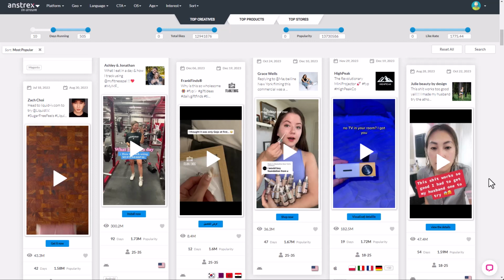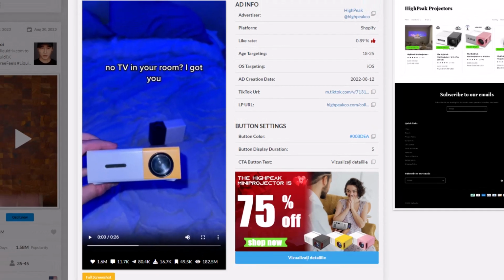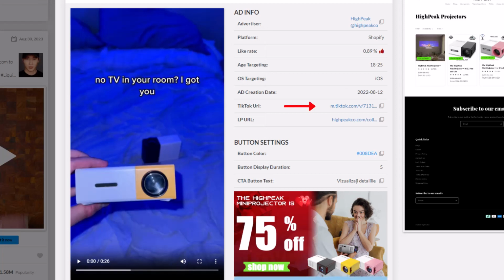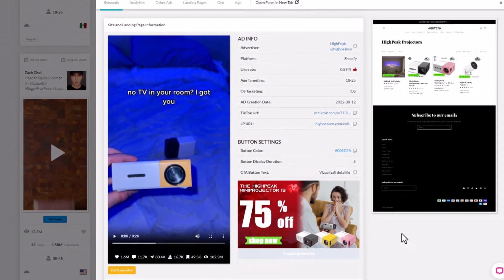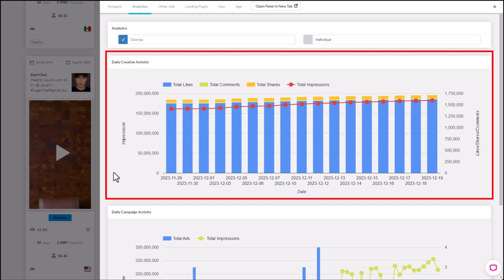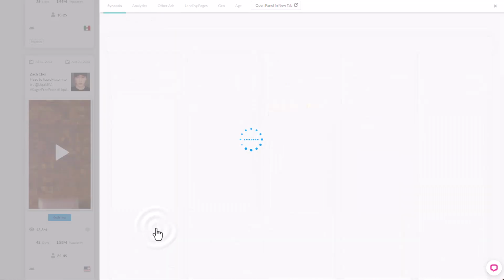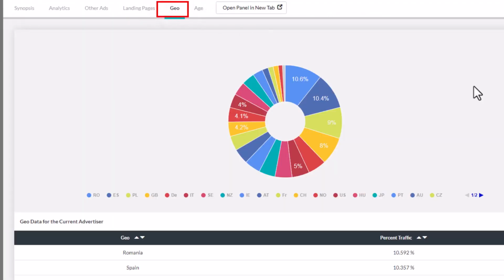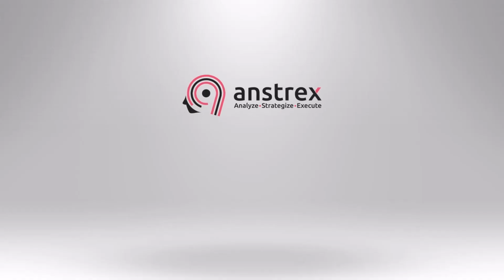Anstrex In-stream Tik-Tok Spy Tool Tutorial - Creative and Campaign Insights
This tutorial video provides a demonstration of how to get deep insights for any creatives of interest. Covered topics include:

► Access to multi-tab panel that contains the creative and campaign details
► Synopsis tab that gives a comprehensive overview of the creative
► Analytics tab provides access to all the statistical data for the creative and the campaign in the form of bar and line charts
► Other Ads tab that shows all the creatives from the current advertiser
► Landing pages tab that shows all the landing pages from the current advertiser
► Geo tab that shows geo targeting information at the campaign level
► Age tab that provides age targeting information at the campaign level